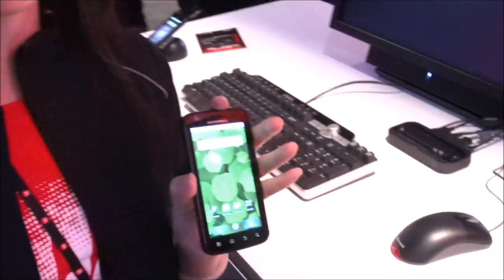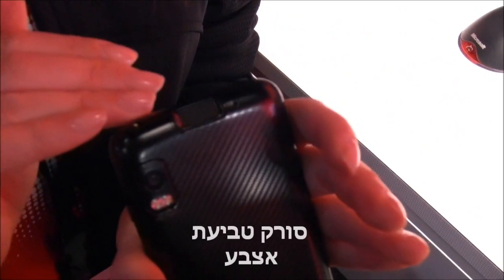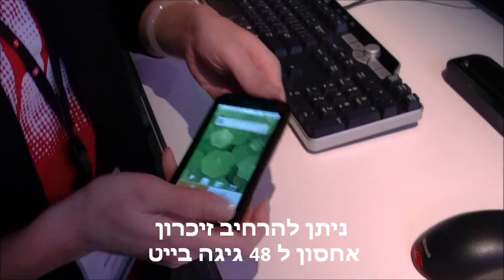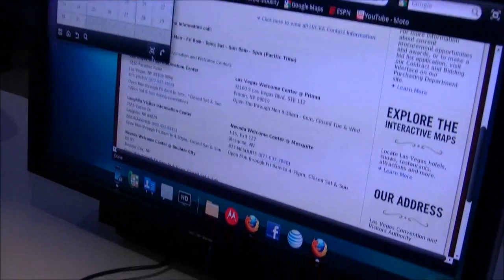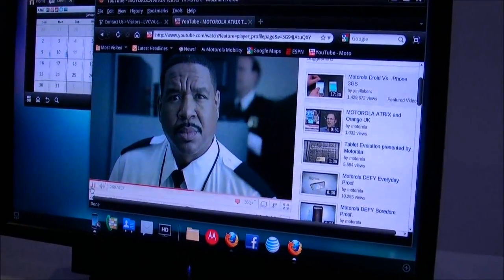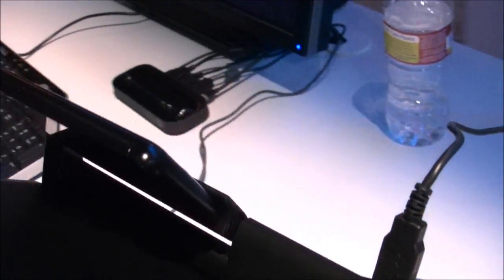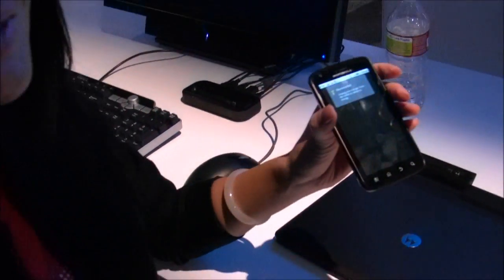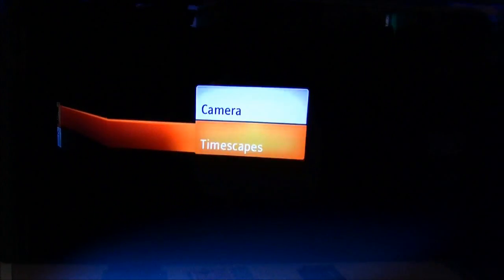Motorola Atrix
CES 2011